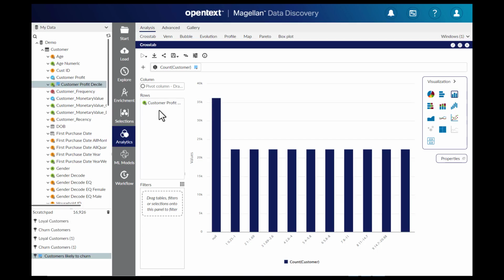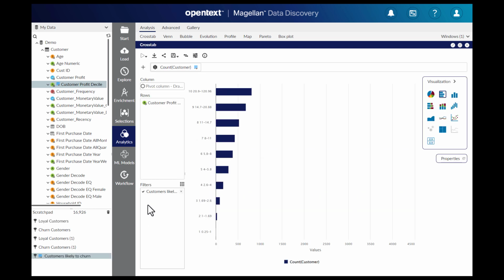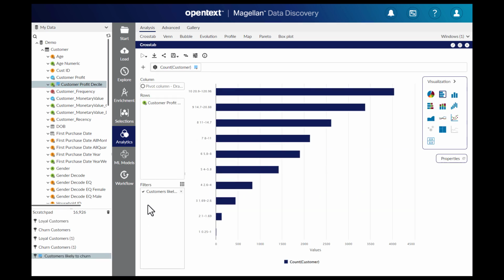How to measure the value of churners | OpenText Magellan Data Discovery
Learn how to use Data Discovery to measure the value of churners.

This video was created using the default UI of Magellan Data Discovery 24.2. What you see in this video might not reflect what you see in your version or customized interface.